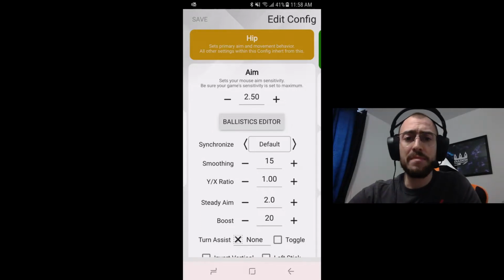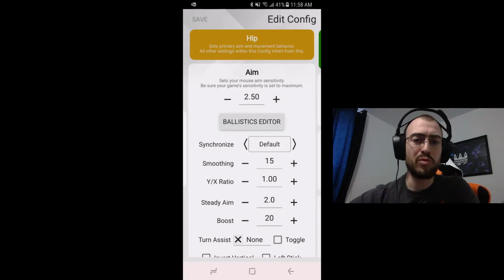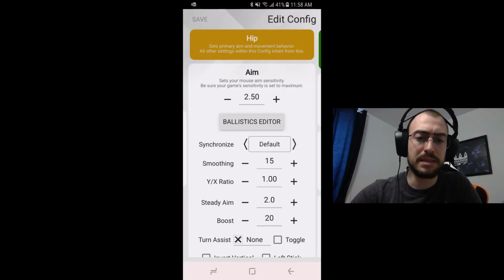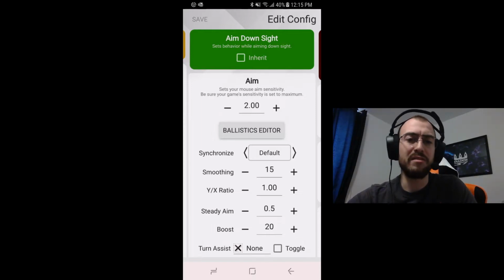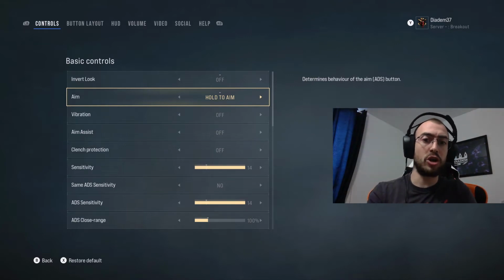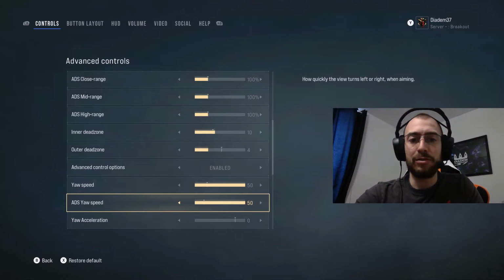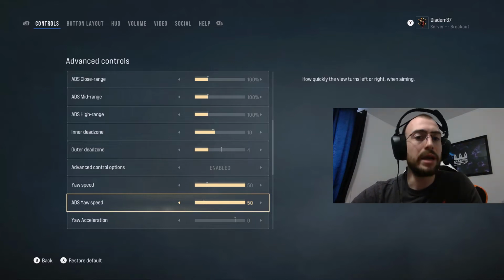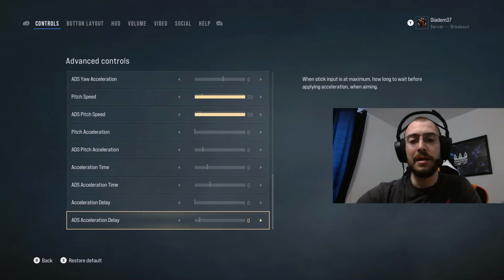XIM Apex - Warface Breakout Configuration Feels like PC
Mouse - Logitech G502hero at 25000dpi @ 1000hz 18Grams of weight

Make sure to catch me on twitch between 3:30-700 EST

For lower Dpi values
use

I would also like to note that lower DPI values will also require less smoothing.

Xim manager settings
No ballistic editor
SAB = Simulate analog behavior.

Hip
sensitivity - 2.50
Synchronize - default
Smoothing - 15
Y/X Ratio - 1.00
Steady Aim - 2.0
Boost - 20
SAB - off

ADS
sensitivity - 2.00
Synchronize - default
Smoothing - 15
Y/X Ratio - 1.00
Steady Aim - 0.5
Boost - 20
SAB - off

Sensitivity - 14
ADS Sensitivity - 14
ADS Close/Mid/Far - 100%
Inner Dead Zone - 10
Outer Dead Zone - 4

Advanced Look controls
Yaw speed - 50
ADS Yaw speed - 50
Pitch speed - 50
ADS pitch Speed - 50
All acceleration bars - 0

Music - [FREE FOR PROFIT] AGGRESSIVE TRAP BEAT 2021- "SWAG" | FREE TRAP INSTRUMENTAL 2K21